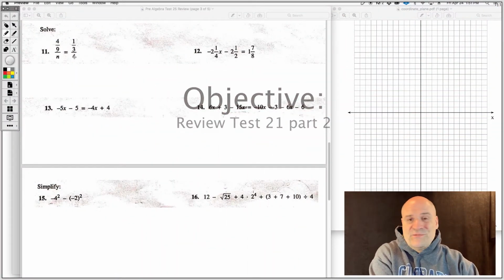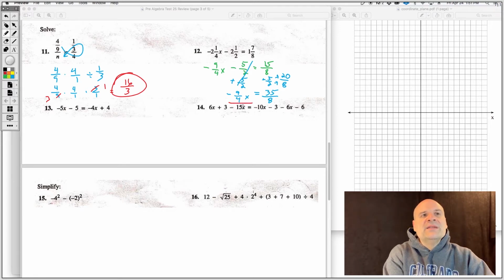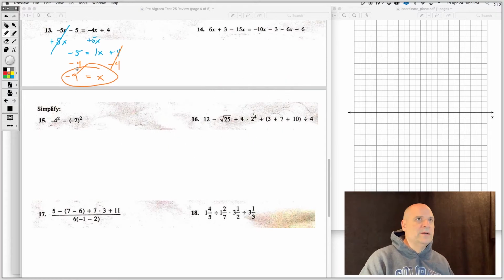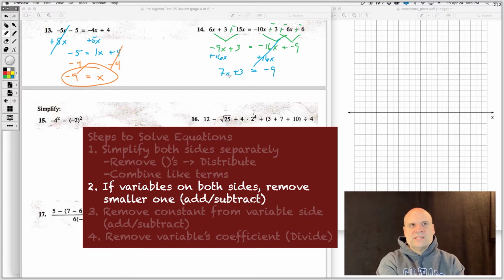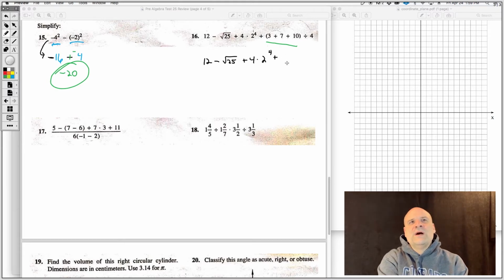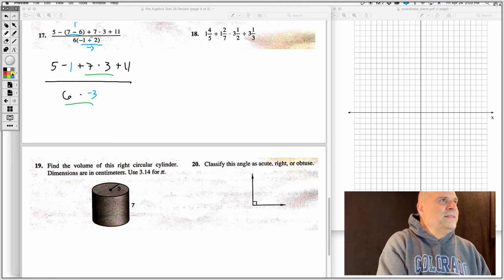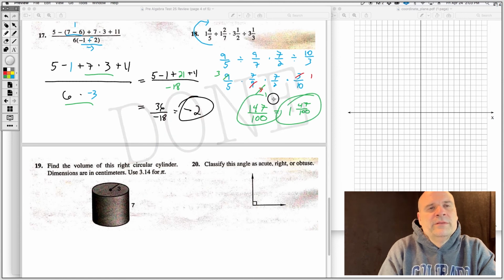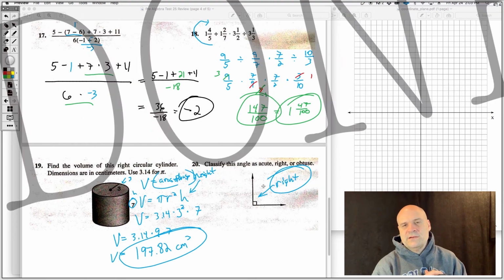Saxon Algebra 1/2 Practice Test 25 - Review numbers 11-20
Saxon Algebra 1/2 Practice Test 25
Objective: Review numbers 11-20